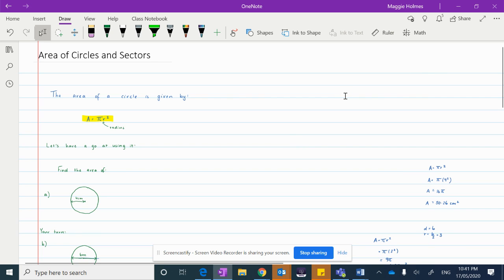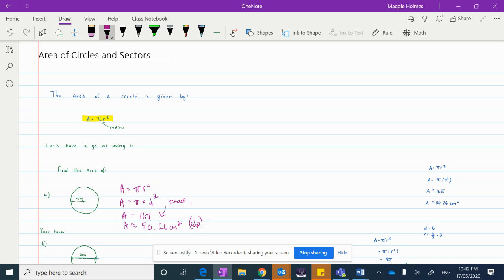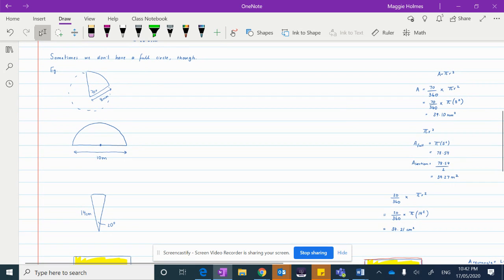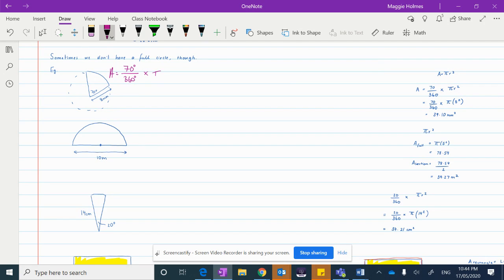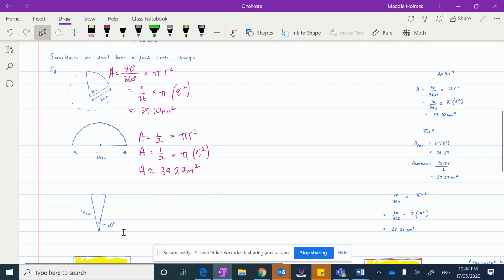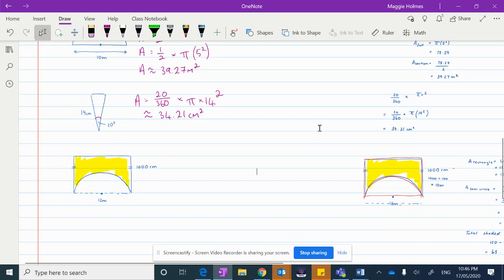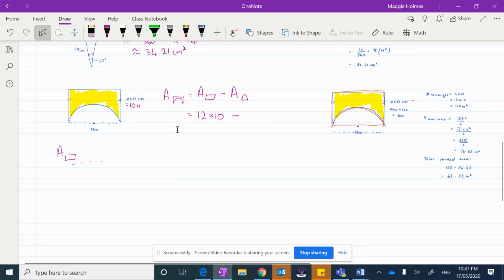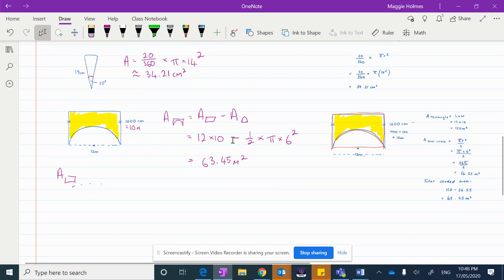10GMA Area of Circles and Sectors